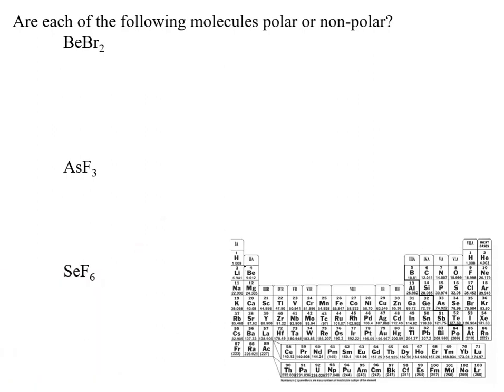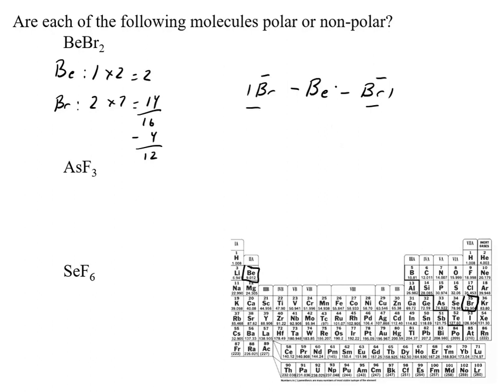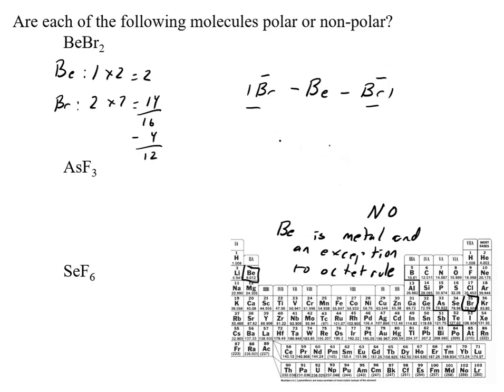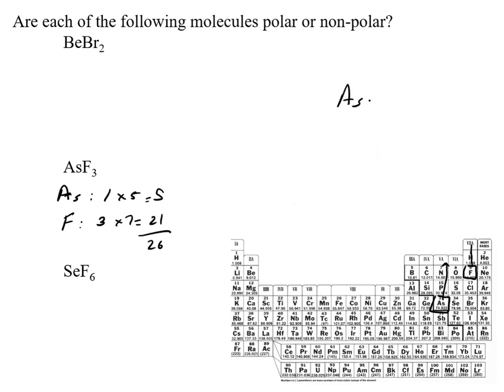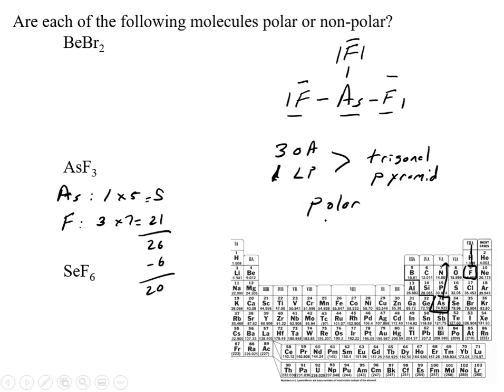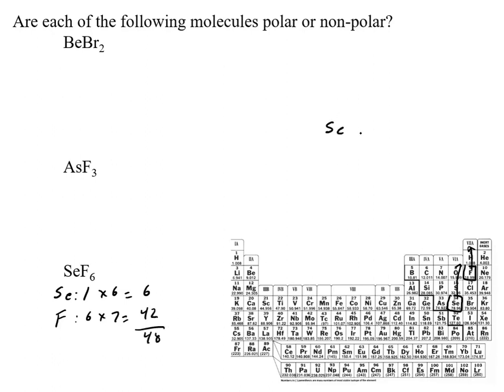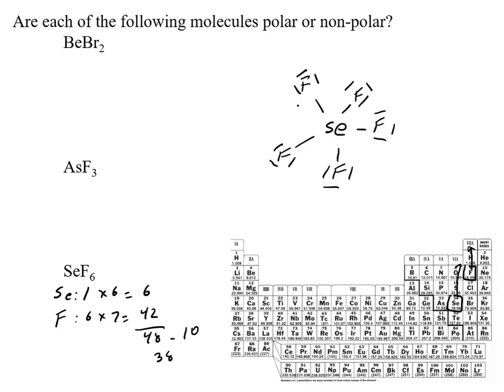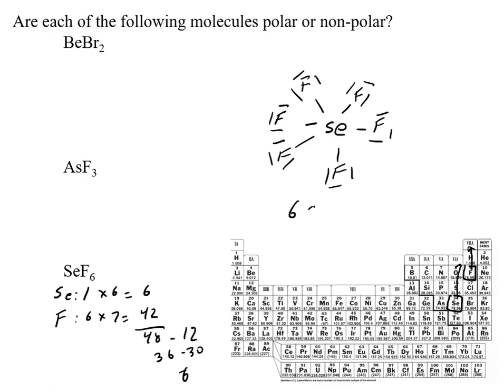10.2 Dipole Moment and Molecular Geometry Part 2